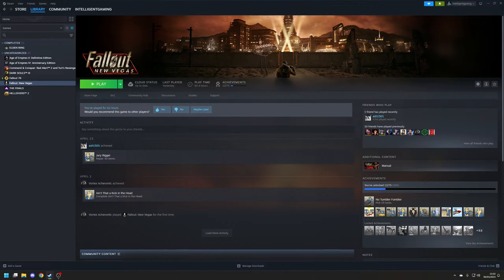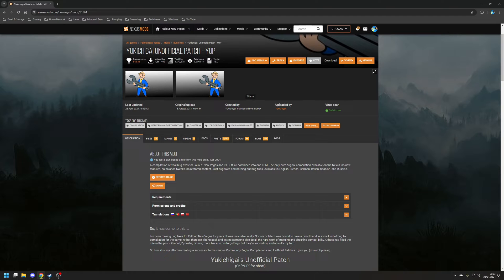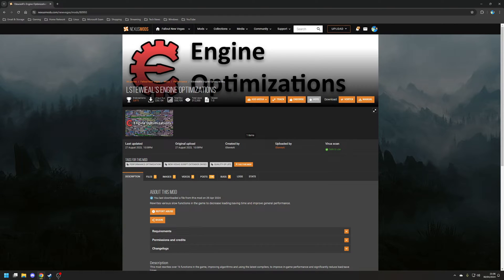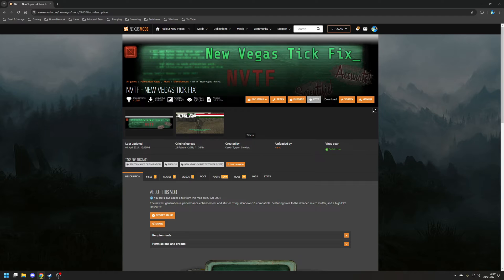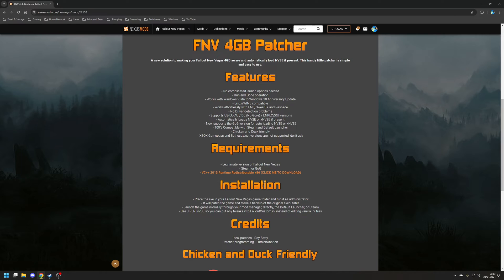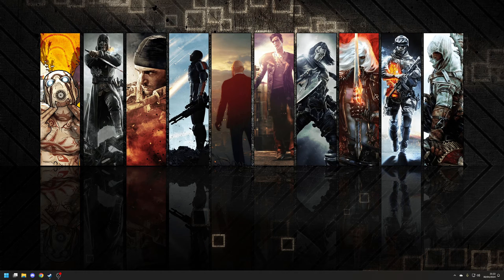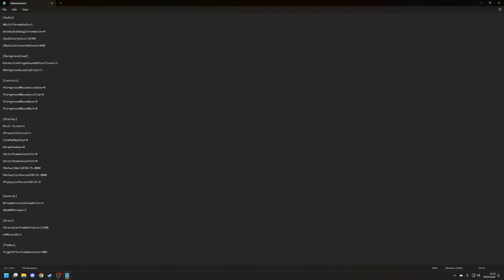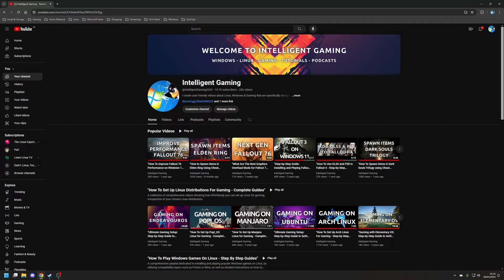How to Fix Fallout New Vegas Crashing & Stuttering on Windows 11 (Best Performance Guide)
Fallout New Vegas can run poorly on Windows 11 — constant crashing, micro-stutters, freezes, and terrible performance.

In this tutorial, I’ll show you the best fixes to make Fallout New Vegas stable and smooth using essential bug-fix mods, performance mods, and a fully optimised FalloutCustom.ini file.

These tweaks dramatically improve stability whether you're running a light mod list or a heavily modded setup.

What This Guide Fixes
* Crashing on startup or loading
* Stuttering & micro-freezes
* FPS drops & inconsistent performance
* Memory limits & instability on modern systems
* Windows 11 compatibility problems

Recommended Mod Manager
Vortex Mod Manager:

Step-by-Step Guide
1. Install Required Bug-Fix & Performance Mods
Install all required dependencies through Vortex.

IStewieAI’s Essential Mods
Tweaks, performance fixes, engine patches

NVTF (New Vegas Tick Fix)
Fixes stutter + frame timing issues

FNV 4GB Patcher
Fixes memory limits & crashes

2. Create an Optimised FalloutCustom.ini File
Navigate to: Documents → My Games → FalloutNV
* Copy Fallout.ini or FalloutPrefs.ini
* Rename the copy to FalloutCustom.ini

Replace the entire file with:

[Audio]
bMultiThreadAudio=1
bUseAudioDebugInformation=0
iAudioCacheSize=16384
iMaxSizeForCachedSound=2048

[BackgroundLoad]
bSelectivePurgeUnusedOnFastTravel=1
bBackgroundLoadLipFiles=1

[Controls]
fForegroundMouseAccelBase=0
fForegroundMouseAccelTop=0
fForegroundMouseBase=0
fForegroundMouseMult=0

[Display]
bFull Screen=1
iPresentInterval=1
iTexMipMapSkip=0
bDrawShadows=0
iActorShadowCountInt=0
iActorShadowCountExt=0
fDefaultWorldFOV=75.0000
fDefault1stPersonFOV=55.0000
fPipboy1stPersonFOV=47.0

[General]
bPreemptivelyUnloadCells=1
iNumHWThreads=3

[Grass]
fGrassStartFadeDistance=11200
b30GrassVS=1

[PipBoy]
fLightEffectFadeDuration=400

This configuration improves frame pacing, removes mouse acceleration, reduces stutter, fixes cell unloading issues, and improves overall stability.

Result
After installing the mods and applying the optimised FalloutCustom.ini file, Fallout New Vegas should run significantly better on Windows 11 — with fewer crashes, reduced stuttering, and a much smoother gameplay experience.